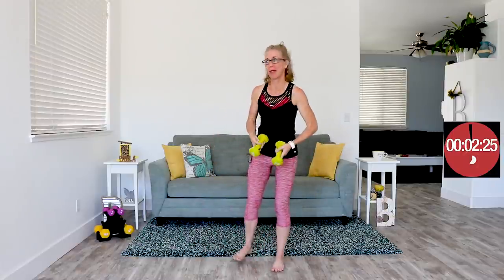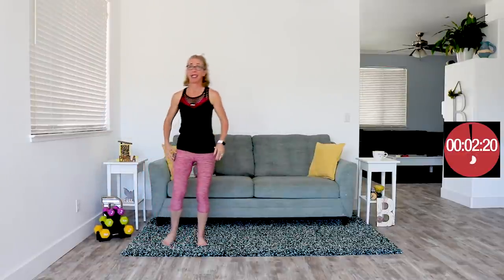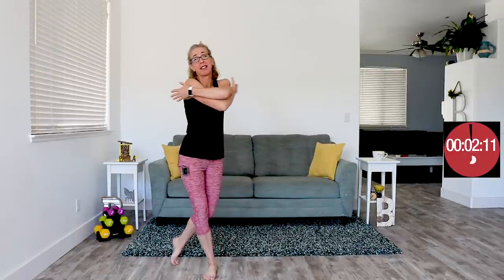25 Minute Standing STRENGTH Workout for SCIATICA ⚡️ Pahla B Fitness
This one’s for my Bs with SCIATICA - a STRENGTH workout that’s good for your low back pain!  We’re combining a quick core strength and stretching session with some traditional standing dumbbell work for a full body tone up that’s designed to help relieve and prevent sciatic pain.

Standing strength workouts are always good for your muscle tone and bone density, but this routine is specifically designed to protect your lower back from strain, with no transitions to the ground and exercises that don’t reach above your head or twist.

We’re taking things at a MODERATE pace today, with moderate weights, so we can really focus on excellent form.

WARM UP

CORE STRENGTH + LOW BACK STRETCH (untimed and uncounted; do these exercises at a pace and in a range that feels best to you)
Gentle Back Bend with Hand Support
Knee to Chest Balance
Standing Pretzel Stretch
Split Stance Back Bend with Support

SET UP:
The interval timer is set for 45 seconds; complete the main circuit twice

EXERCISES:
Side Raise High Knee
Step Back Front Raise
Squat with Lower X
High Knee Curls
Step Back Delt Raises
Squat with Chest Openers

FINISHER:
Front Kick Back Kick